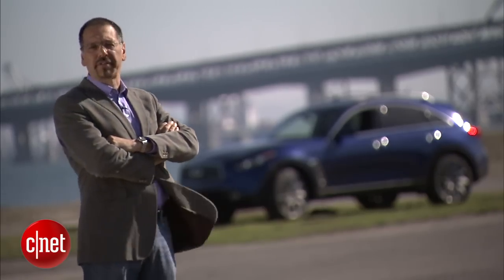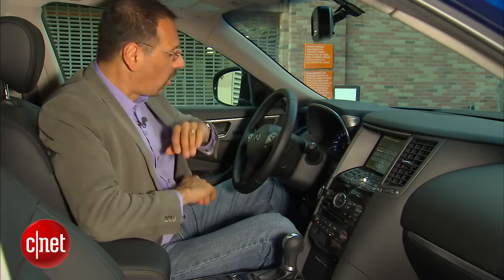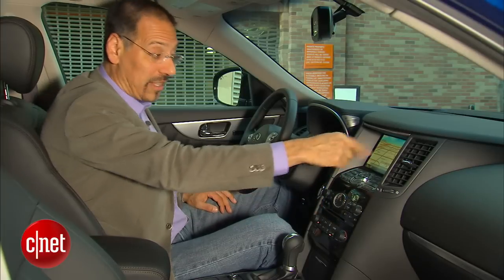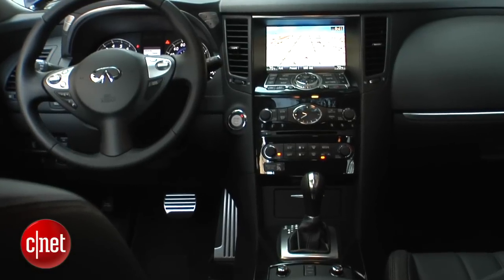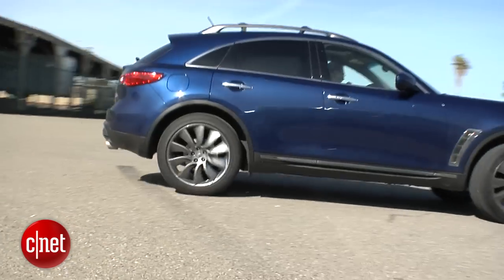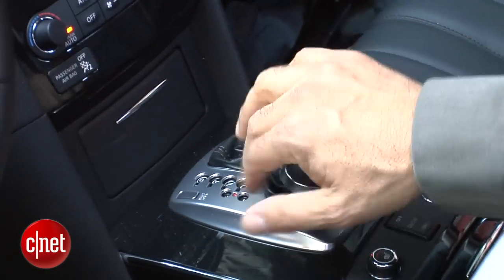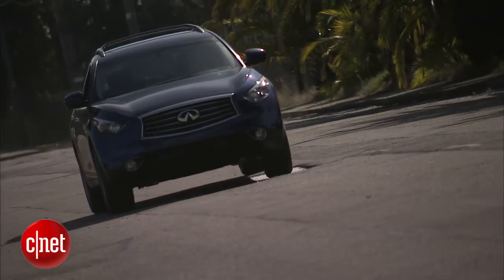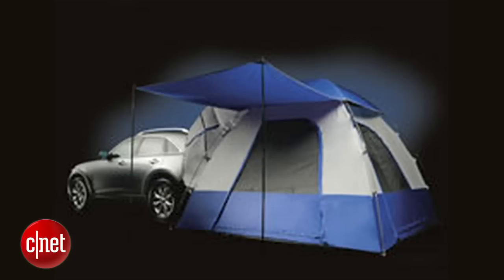2012 Infiniti FX 35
The Infiniti FX 35 is loaded with features, tech, a good power train, and an optional tent. Just don't call it a Nissan Murano.